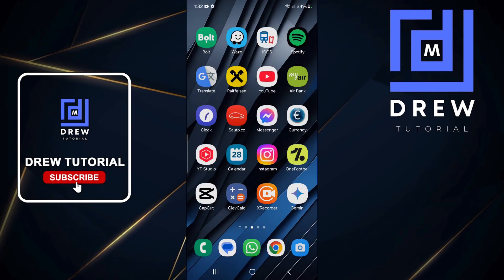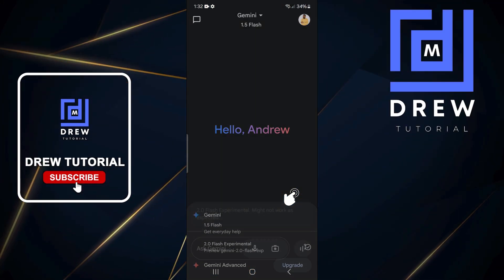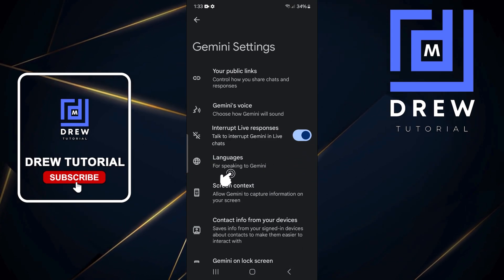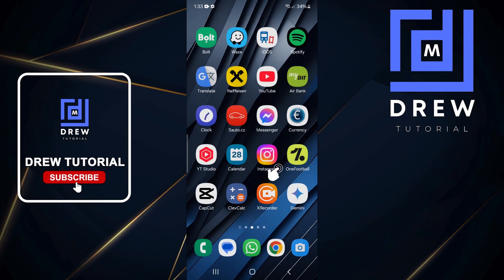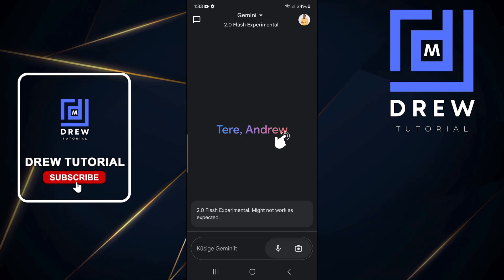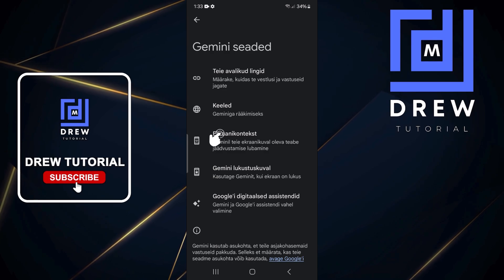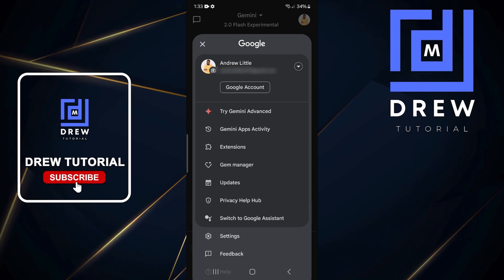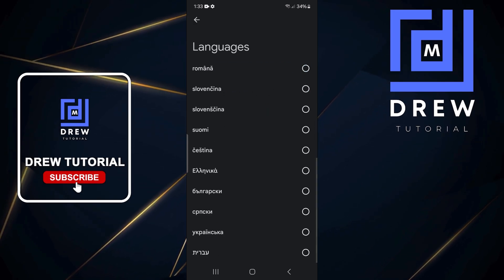How to SWITCH Gemini 2.0 Language on Android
How to SWITCH Language in Gemini 2.0 on Android
Want to switch to any language on your Gemini 2.0 Android device? In this video, we'll show you how to do just that! Whether you're looking to switch to Spanish, French, Mandarin, or any other language, we've got you covered. Our step-by-step guide will walk you through the process of changing your language settings on your Gemini 2.0 Android device. Watch until the end to learn how to customize your language preferences and take your Android experience to the next level!